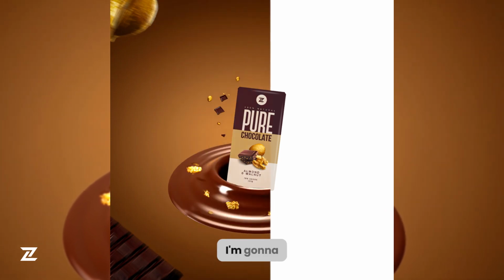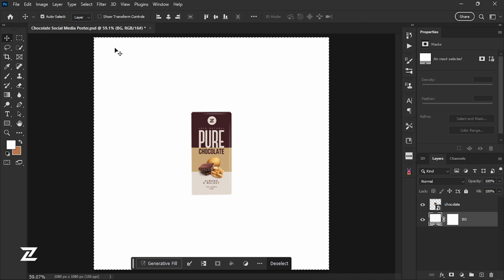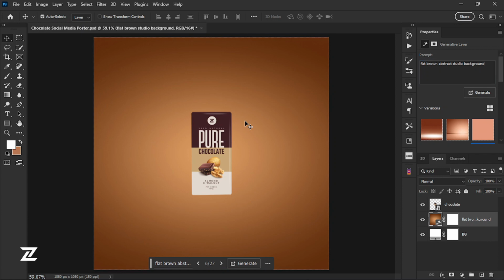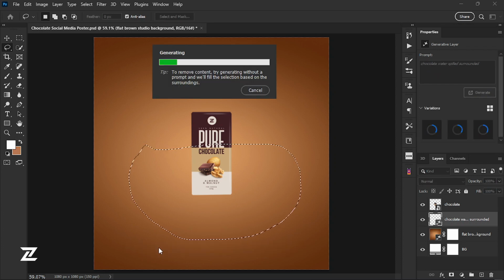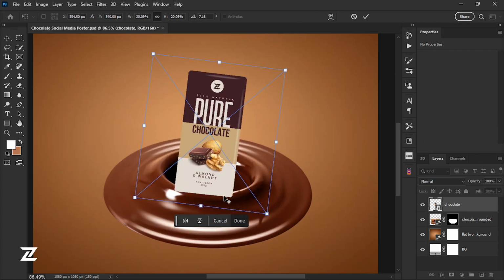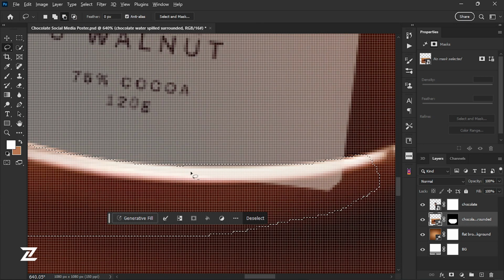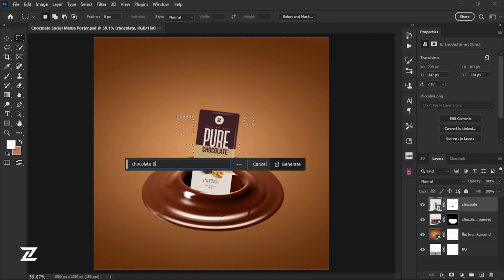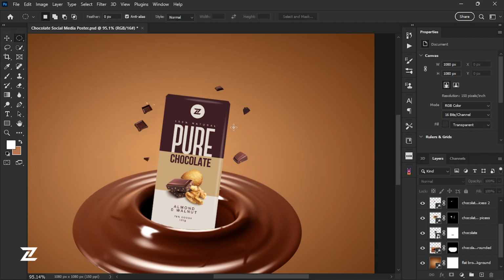Product Ad Design in Photoshop with AI✨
In this video, I have to create product ad design with photoshop AI.

Timecodes
0:00 - Intro
0:08 - Photoshop
5:46 - End

➤ANTI-PIRACY WARNING
This content is Copyright to zobayerfx. Legal action will be taken against those who violate the copyright of the following material presented!

- zobayerfx